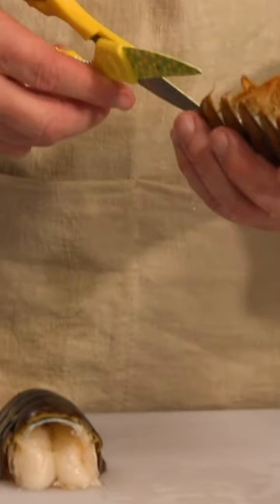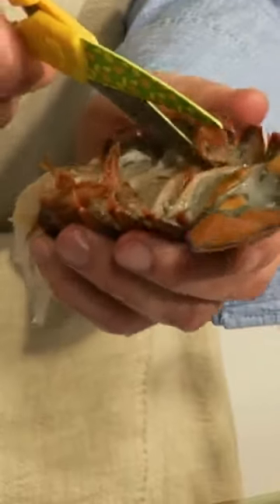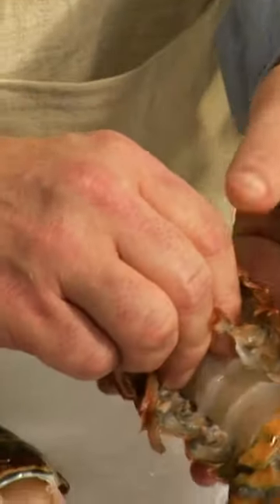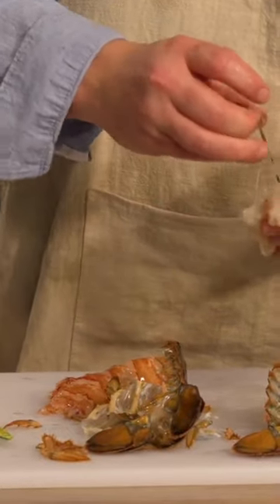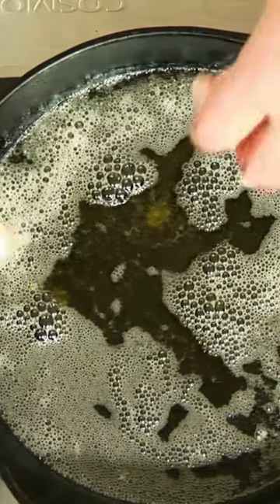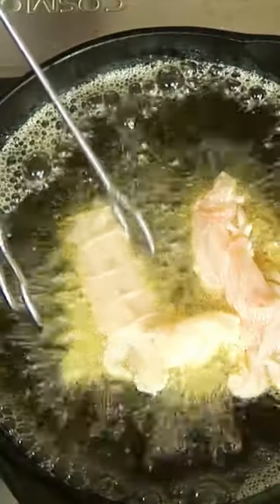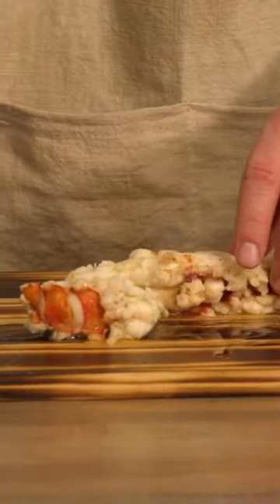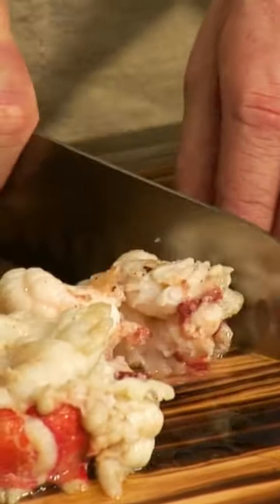Butter Poached Maine Lobster Tails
What's better: the 🔥 look of these white truffle butter poached lobster tails, the 🔥 asmr cooking sounds...or the 🔥 cooking tip for getting at the meat in a Maine lobsta tail?